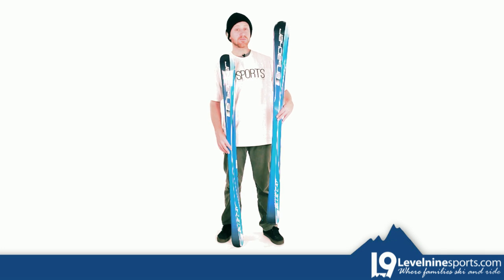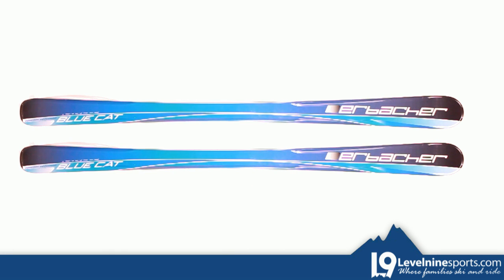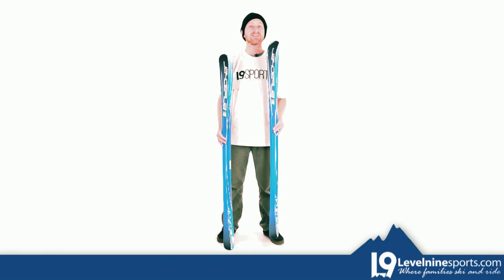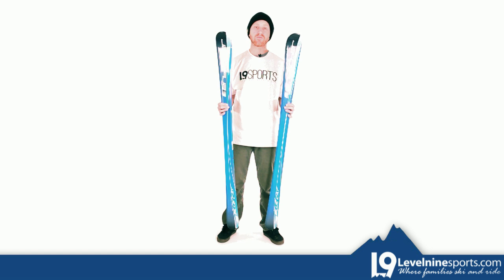Erbacher Blue Cat Skis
The Erbacher Blue Cat is a top notch ski for beginner to upper intermediate skiers made in the prestigious Elan Skis factory in Europe. This lightweight ski is 70mm wide and has early rise in the tip for quick, easy turning. The Blue Cat is best suited for groomed runs since its on the narrow side but the early rise will help the ski float in soft snow. We know that you'll find this ski very nimble and easy to maneuver and besides, it has to be called the Blue "Cat" for a reason, Right? Please note, there are two sizes that have tip protectors and two that don't, refer to drop down menu to see the choices.